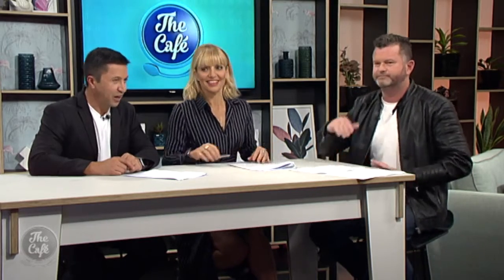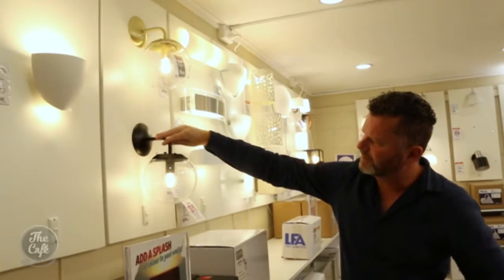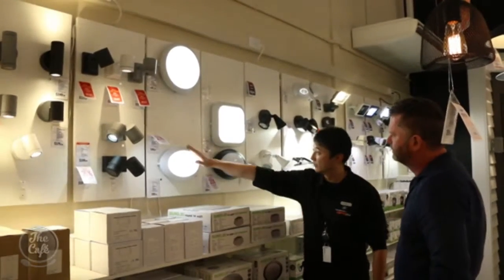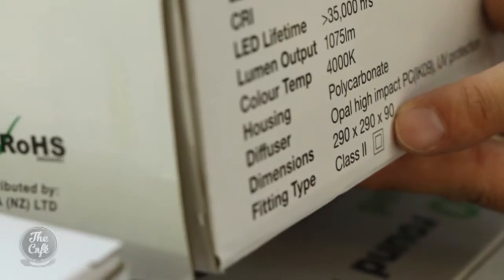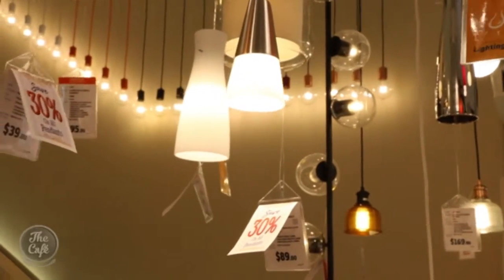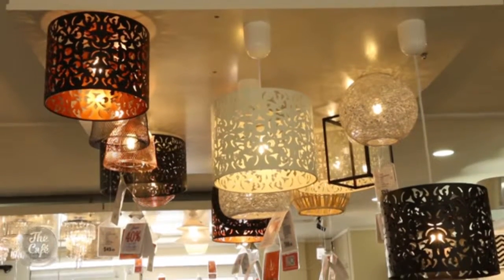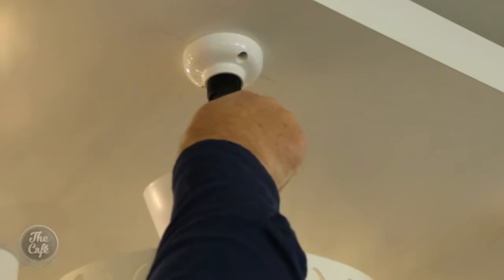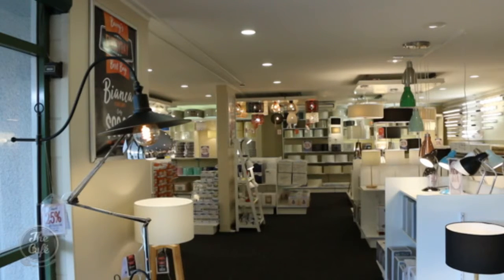Hamish Gets Technical About Lighting